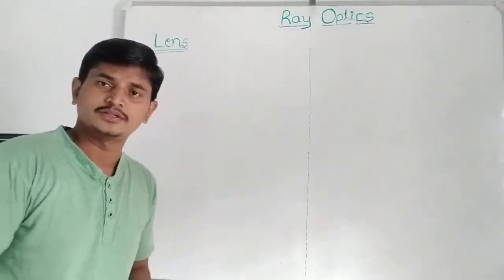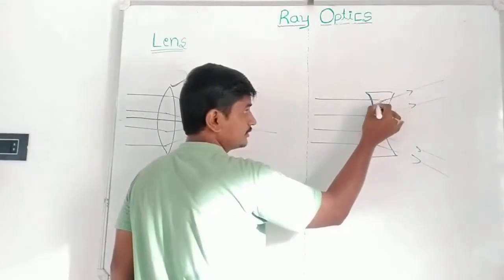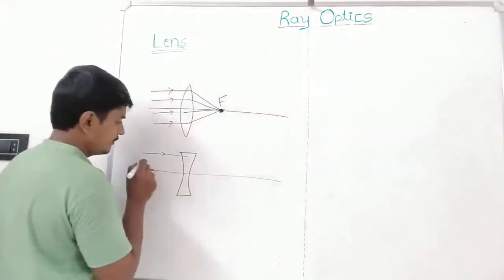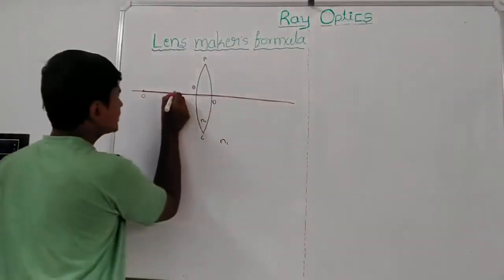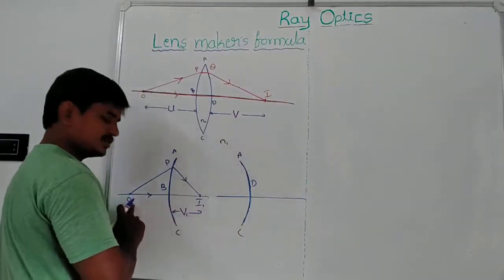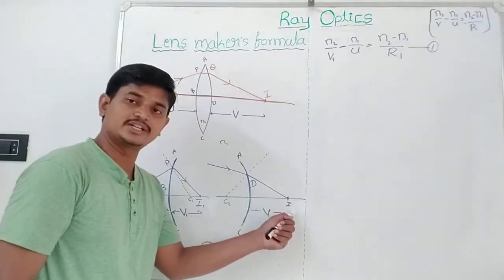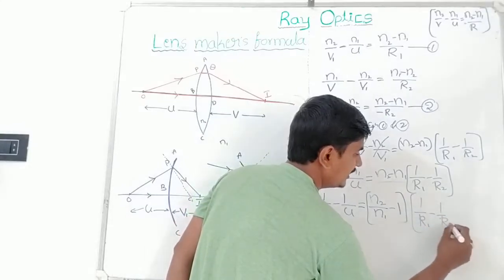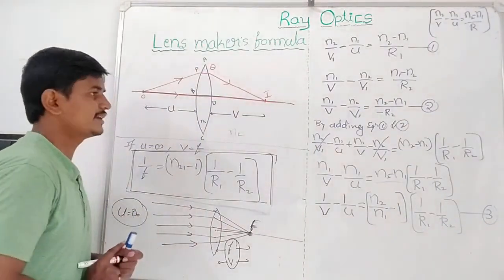Ray Optics - 7